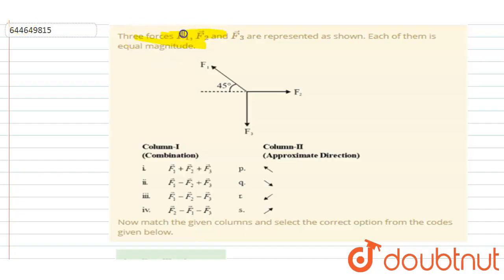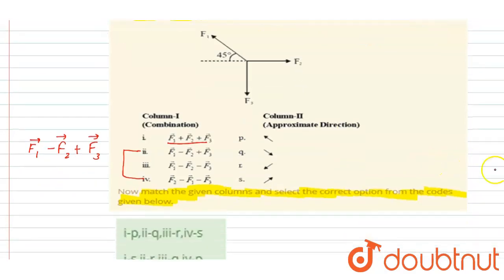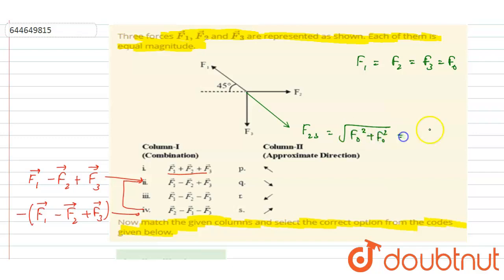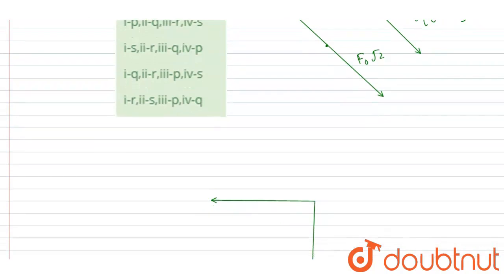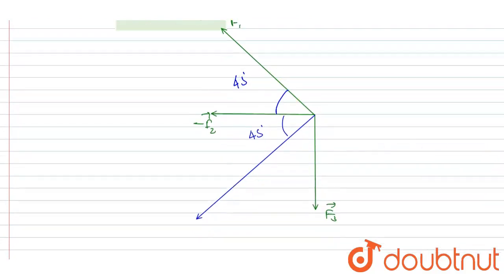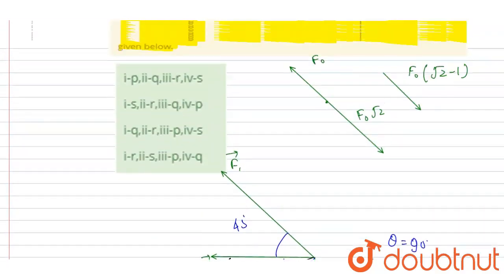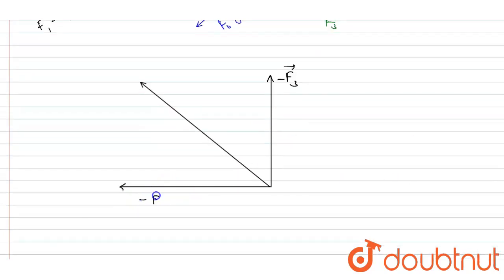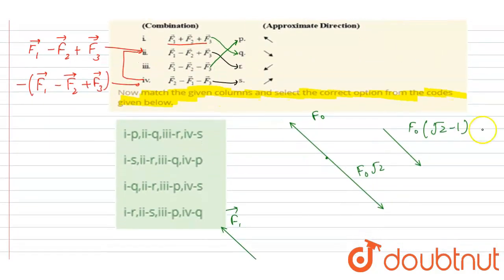Three forces vec(F)_(1), vec(F)_(2) and vec(F)_(3) are represented as shown. Each of them is equ...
Three forces vec(F)_(1), vec(F)_(2) and vec(F)_(3) are represented as shown. Each of them is equal magnitude.Now match the given columns and select the correct option from the codes given below.
Class: 12
Subject: PHYSICS
Chapter: BASIC MATHEMATICS & VECTORS
Board:IIT JEE

👉 Have Any Query? Ask Us.